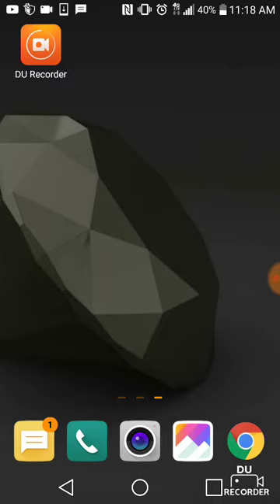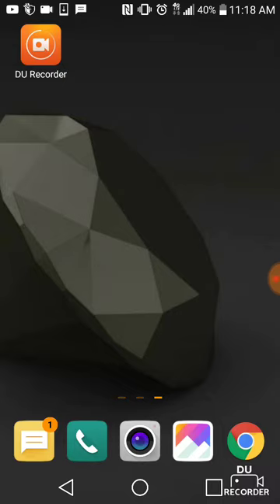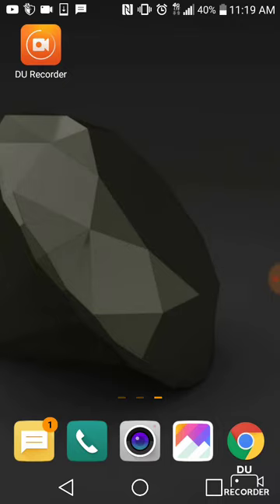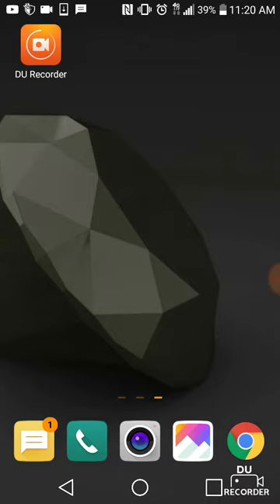The giveaway winner is...